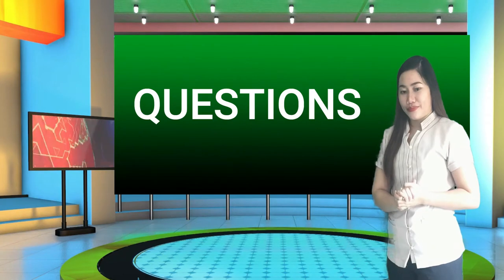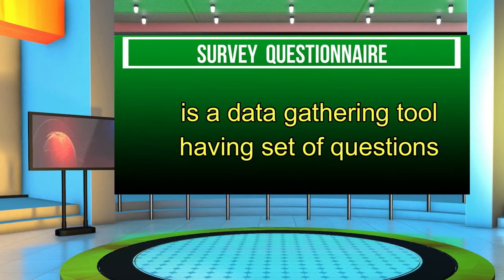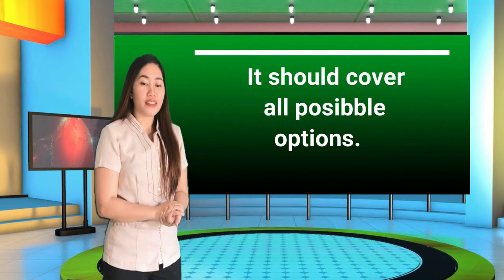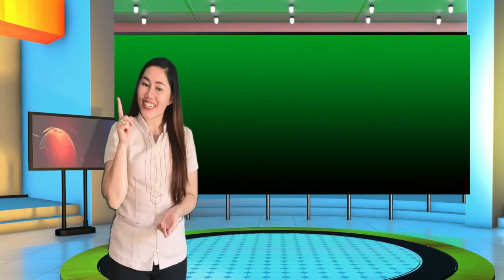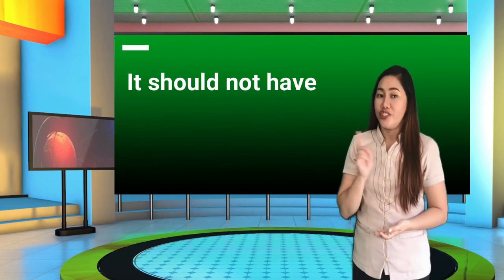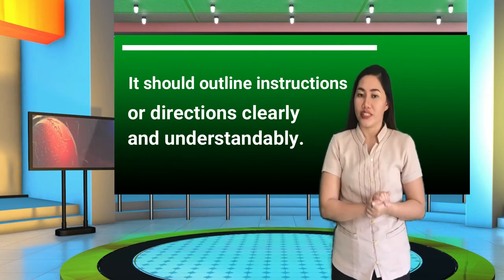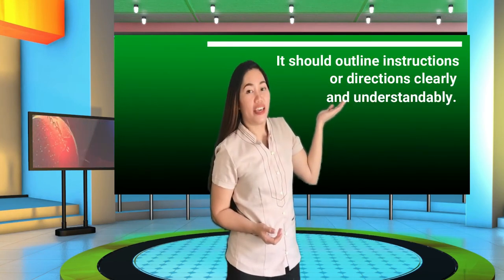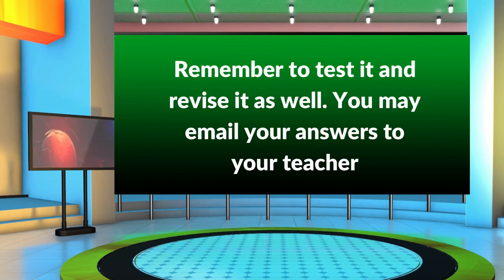Survey Questionnaire II How to Design, Test and Revise Survey Questionnaire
A sort of review in designing a survey questionnaire.